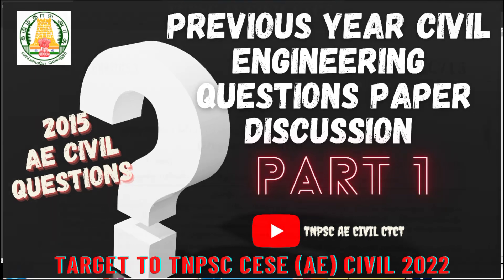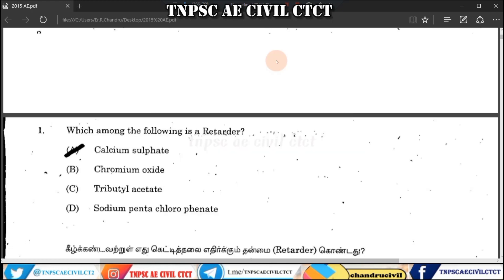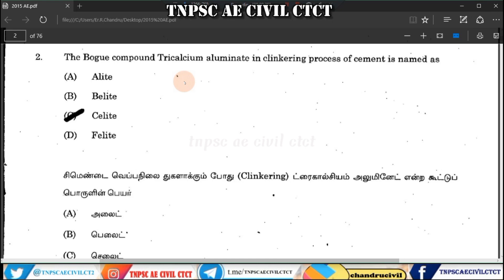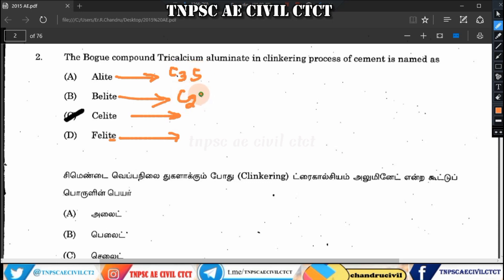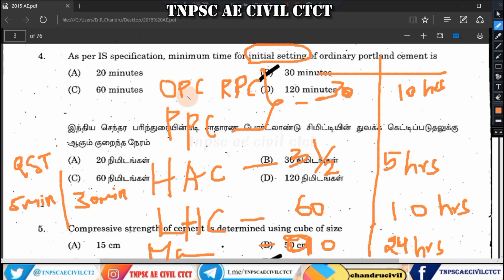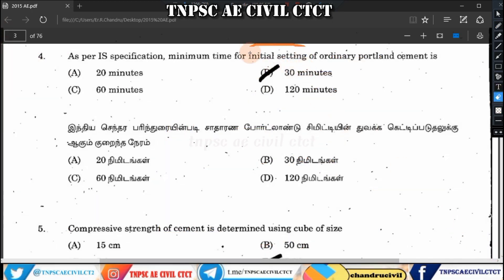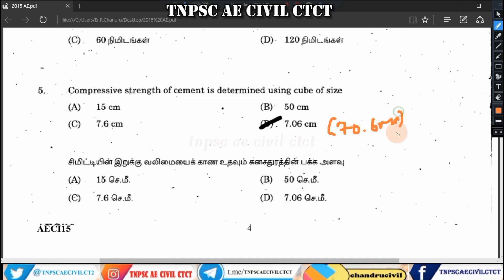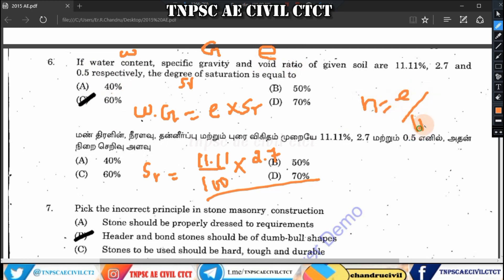tnpsc previous year question paper for civil engineering|Tnpsc ae civil engineering ques & ans|ctct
tnpsc ae civil previous year question paper 2014

ALL TNPSC GENERAL STUDIES HERE DISCUSSED
ALL  CIVIL ENGINEERING EXAMS RELATED KNOWLEDGES , OBJECTIVE QUESTIONS AND PREVIOUS YEAR SOLVED QUESTIONS,